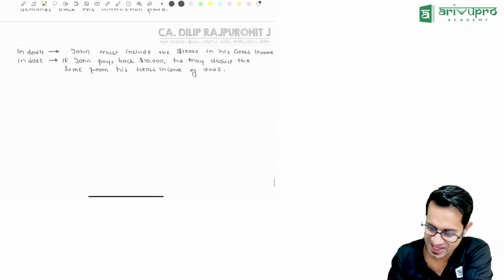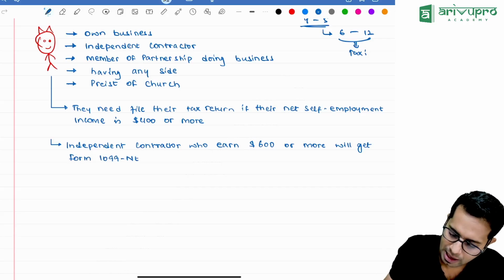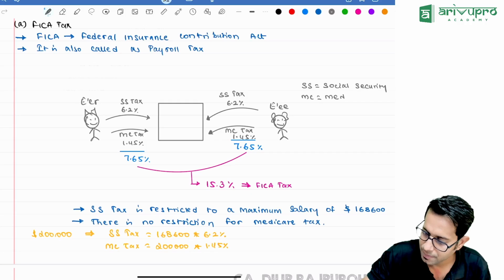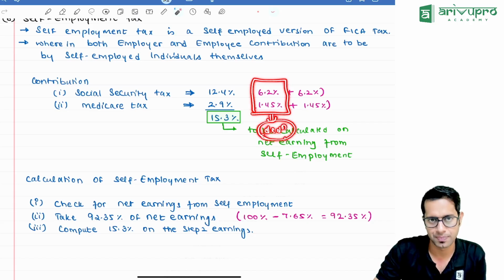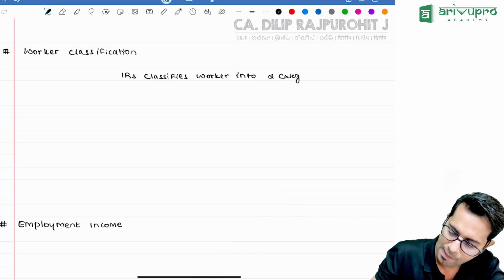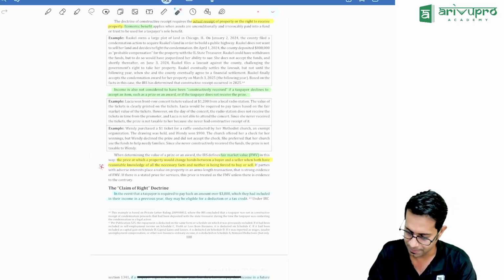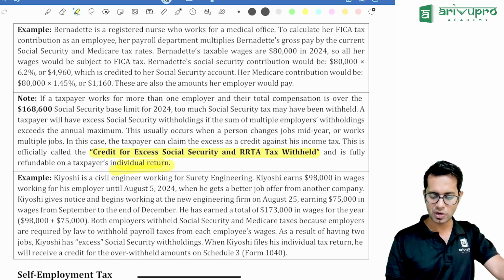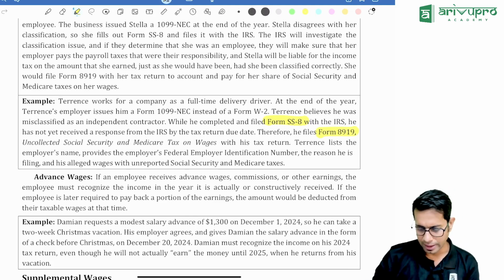Enrolled Agent Demo | Part 1 | Taxable and Non-Taxable Income | CA Dilip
Understanding the difference between Taxable and Non-Taxable Income is crucial for success in the Enrolled Agent (EA) Exam. In this session, we break down the key concepts with real-life examples so you're fully prepared for the IRS Special Enrollment Exam.

📌 What’s Covered in This Video:

What Qualifies as Taxable Income

Types of Non-Taxable Income under IRS Rules

Practical Examples for Quick Memorization

Key Concepts Tested in EA Exam Part 1 – Individual Taxation

🎓 Who Should Watch:

Students Preparing for the EA Exam

Aspiring Tax Professionals & IRS Enrolled Agents

Accountants, Finance Graduates & US Tax Enthusiasts

💡 Why You Should Watch:
This is one of the most frequently tested topics in the EA Exam Part 1, and mastering it gives you an edge in clearing the exam.

🧾 Don't Forget To:
✔️ Turn On the Bell Icon for Updates